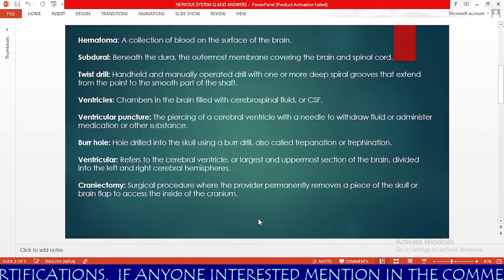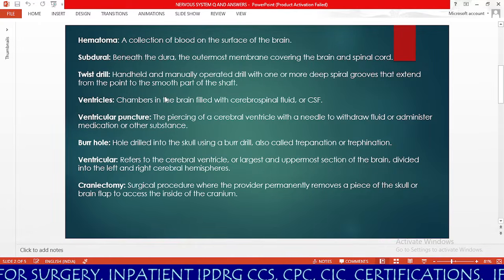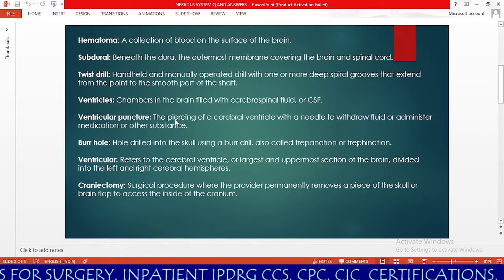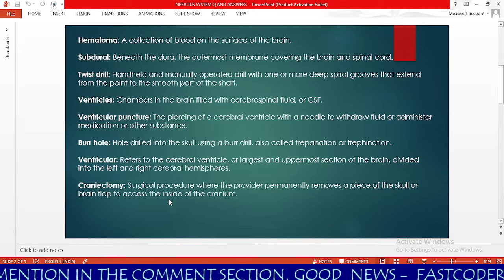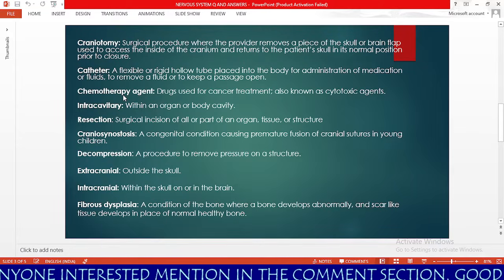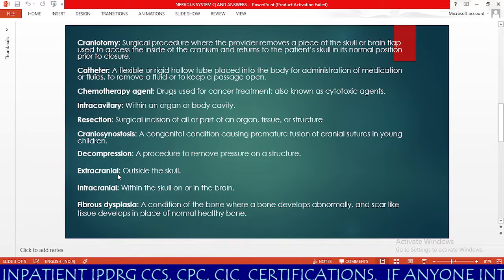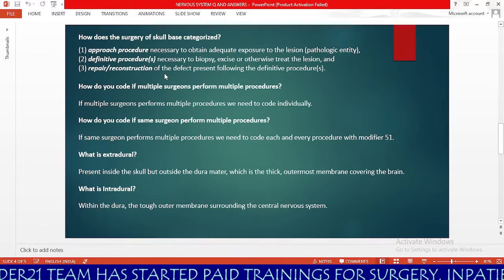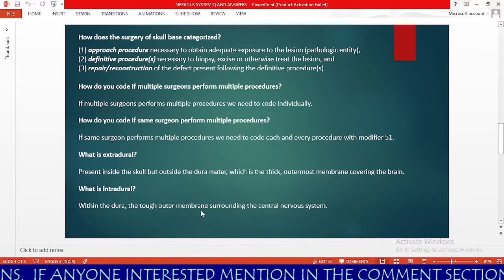CPT NERVOUS SYSTEM Q AND A FOR SAME DAY SURGERY INTERVIEW -1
Hello coder,

Happy Coding.